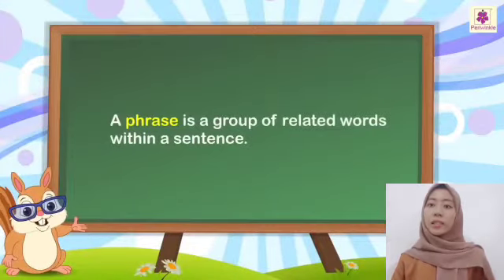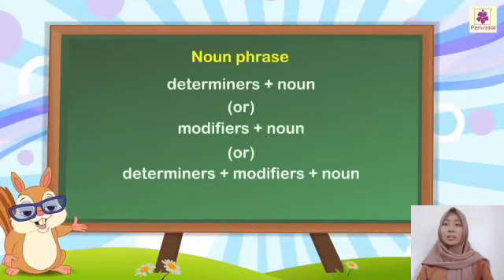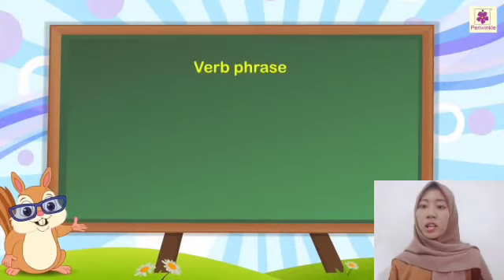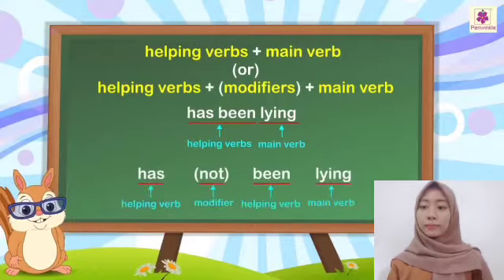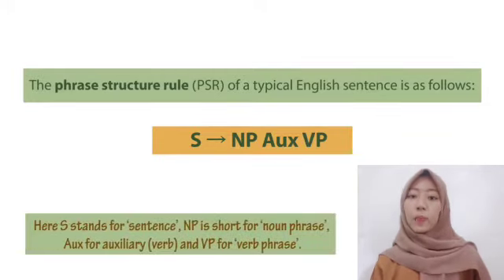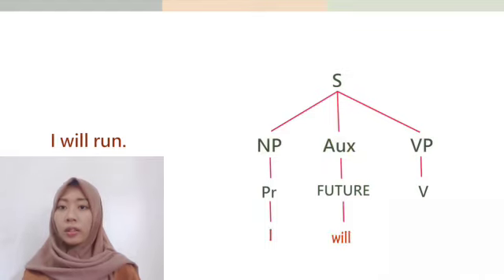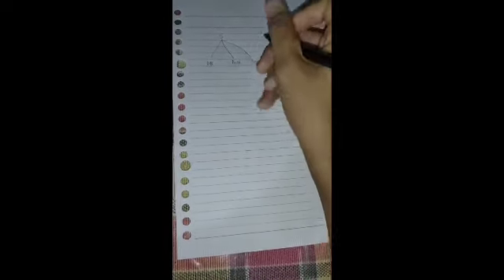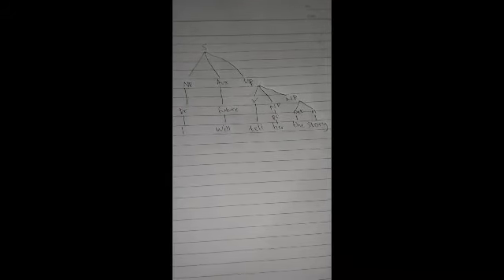SYNTAX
Assalamualaikum wr.wb

Name : Dinda Tri Pratiwi
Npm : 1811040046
Clas : 5i
Subject : Morphosyntax
Lecturer : Reti Wahyuni, M.Pd

This video was made to fulfill the final project of Morphosyntax subject.

Wassalamualaikum wr.wb